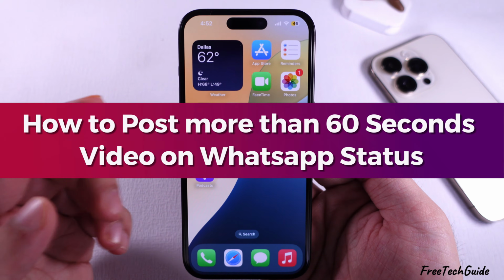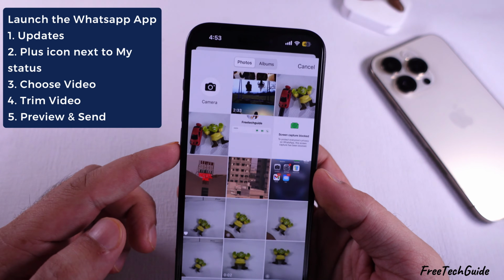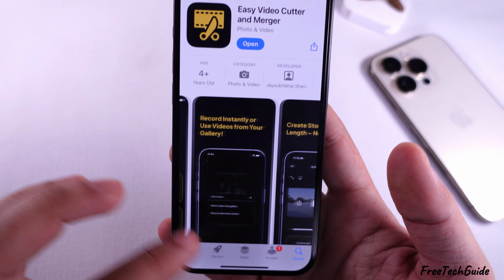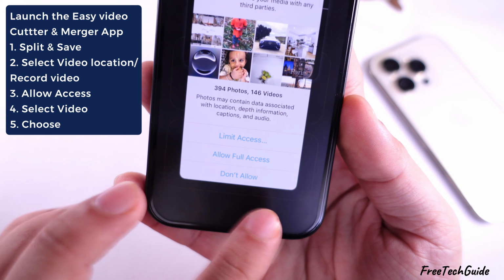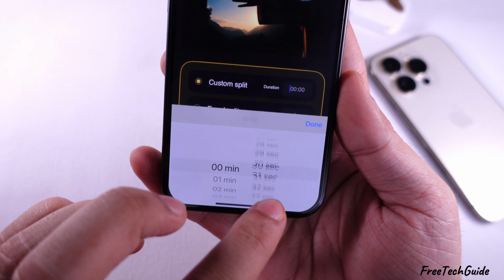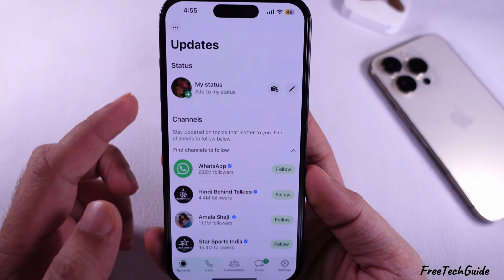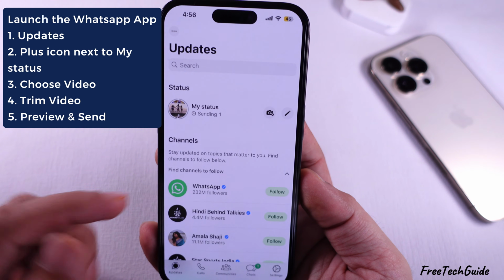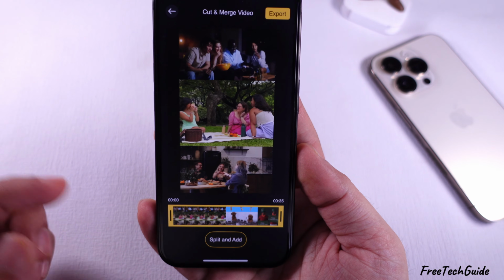How to Post Long Video to WhatsApp Status (2026) | 60+ Seconds Video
How to Post More Than 60 Seconds Video on Whatsapp Status iPhone. Easily Post Longer video on WhatsApp status Quickly and Easily - Free.

00:00 intro
00:20 Post Status Problem on WhatsApp
00:57 Use App to Post Longer Video on WhatsApp
02:00 Video Splitter for iPhone
02:33 Post Long Video on Status
03:25 Posted Long Video Status

Want to share large videos on your WhatsApp status?

How to Post More Than 60 Seconds Video on Whatsapp Status,
Upload Video Status to WhatsApp more then 60 seconds,
Post Long Story Video on WhatsApp Status iPhone,

As we know, WhatsApp limits video length to 60 seconds or shorter to upload as a status.

However, I will show simple and easy tricks if you want to share a longer video.

So, let’s jump into the video.

Launch the whatsapp app on your iPhone.

Go to the updates section at the bottom left corner.

Then, tap on the Plus icon next to My status.

Then, choose your video file from photos or albums and tap to select it. As you can see here, the video will be trimmed to the first 60 seconds.

You can  Manage it, and if some parts remain, you can break it down into parts and post them as an individual status.

To Fix this problem, Use This Free App to easily post long video as whatsapp status   You can download and use our Easy video Cutter and Merger app on the App Store.

The download link is given in the video description.

It’s a free app with no watermarks and no video length limitations.

You can go through this app and share long videos into stories by splitting, cutting, sharing, and merging options.

Now, Launch the Easy video cutter and merger app on your iPhone.

Choose the Split and save video option.

Then, select the video location from the gallery or record the video from the camera.

For example, I selected a selected video from the gallery.

The app might ask to access your photo library the first time you use it.

Select limit access or Allow full access.

Then, select your video and hit the choose option at the bottom right corner. Wait for a second to process complate.

You can now split the video custom interval or equally from here.

I am going with the option of a custom split with a duration 60 seconds for whatsapp status and tapping on the split now button.

Allow split permission.

As you can see here, the video has been successfully trimmed and saved to the Photos app under the recent day's section.

Now use this 60 seconds clip for WhatsApp status, Open WhatsApp on your iPhone.

Under the Updates Tab, tap the camera to Add Video Status, and Select View from here in sequence.

Tap on the Green button to post as status now.

Again, repeat the same steps to add a new video to WhatsApp status, preview the video and hit send to your WhatsApp status.

That’s it.   This app is really useful for other quick and easy video editing features like Cut Parts of video and sharing directly to whatsapp or Remove unwanted parts and then merging them into a video.